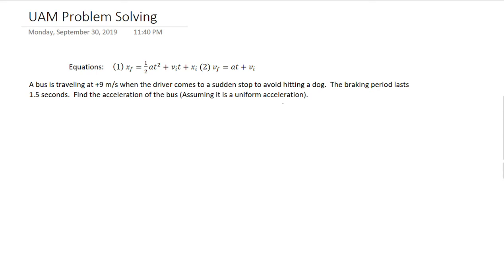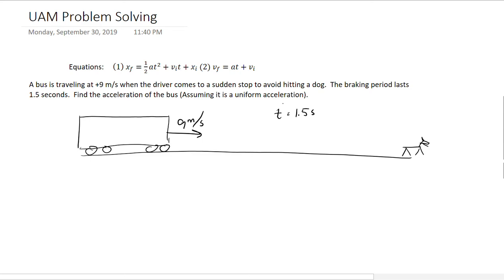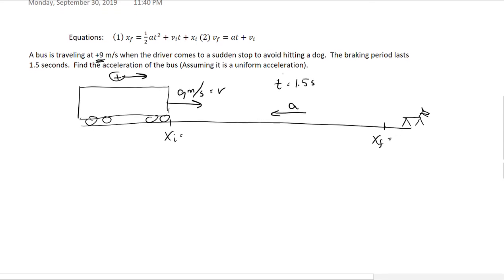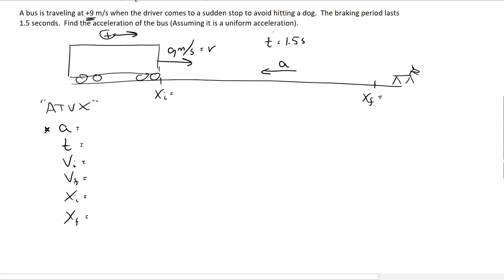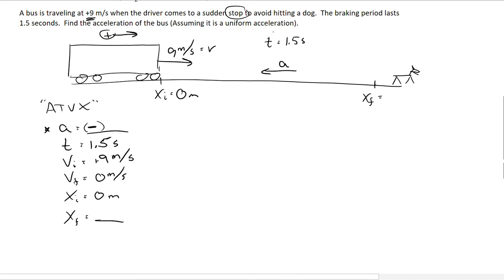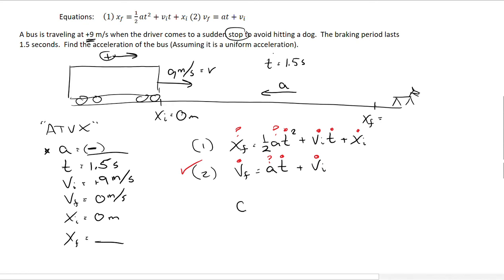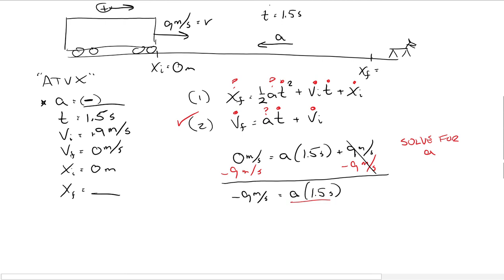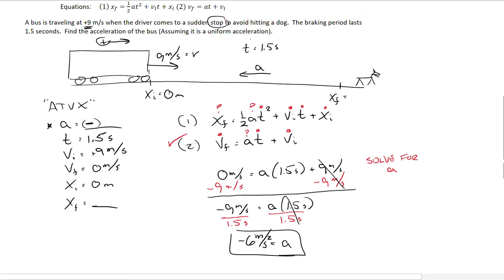Worked-out Solution - Uniformly Accelerated Motion - Bus Stopping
A bus is traveling at +9 m/s when the driver comes to a sudden stop to avoid hitting a dog.  The braking period lasts 1.5 seconds.  Find the acceleration of the bus (Assuming it is a uniform acceleration).